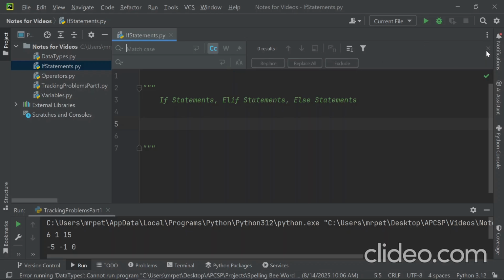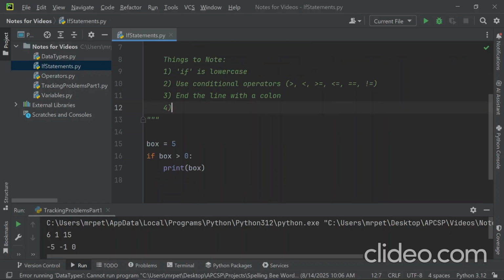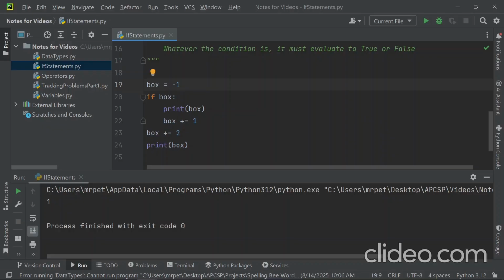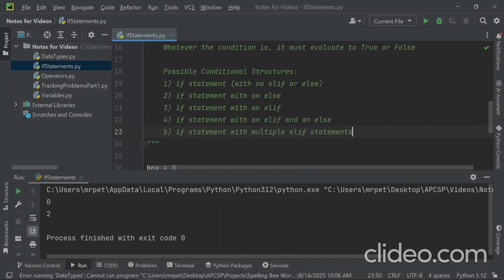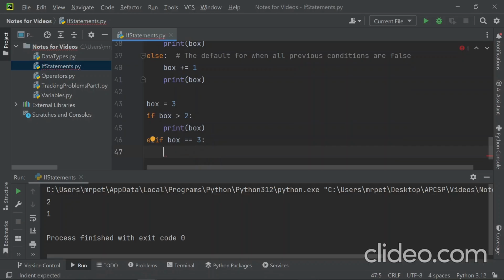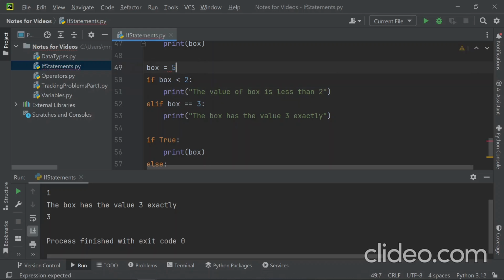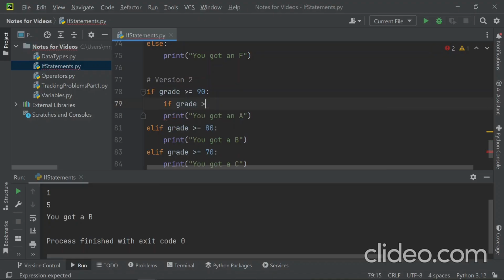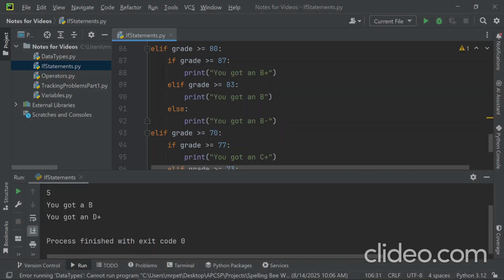APCSP (10) - If Statements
Learn about using if, elif, and else statements in Python, as well as learning about nested if statements